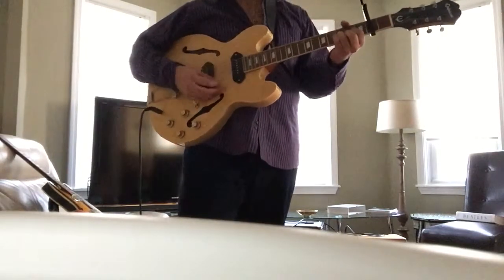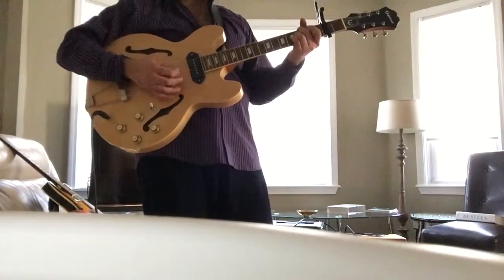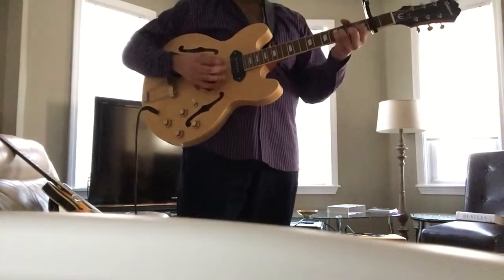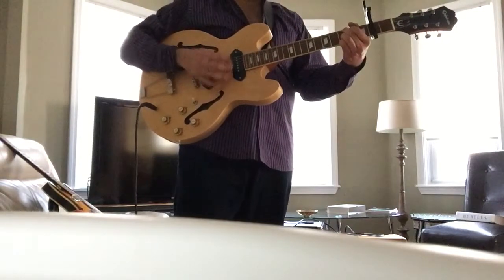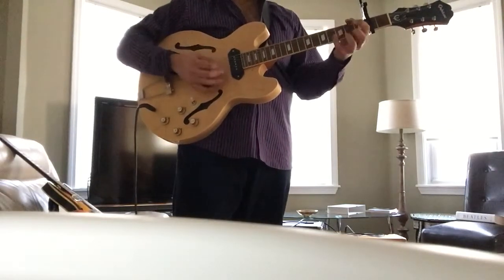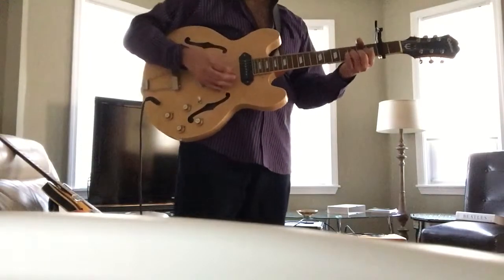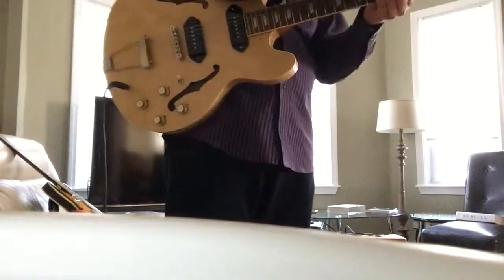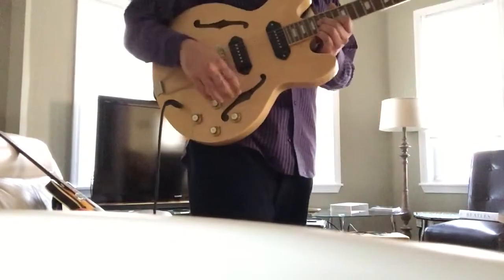Upgraded pickups Epiphone Casino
Lollar P 90 neck pick up and Vintage P90 gibson bridge pick up . The pots and circuitry was also replaced with made in USA parts. The sound is now appreciably different compared to the stock epiphone